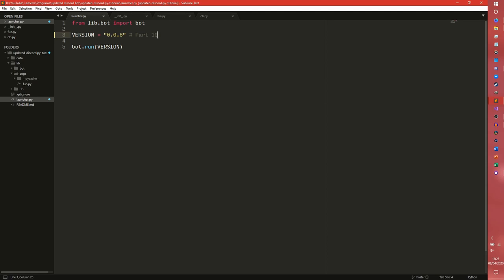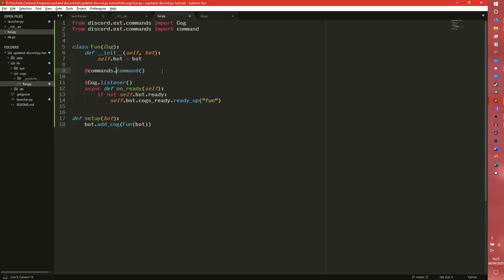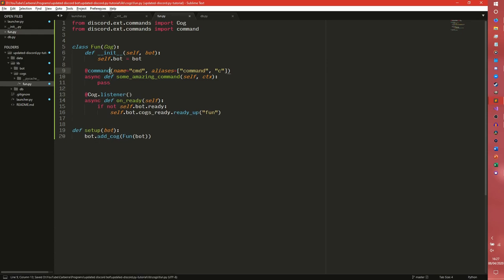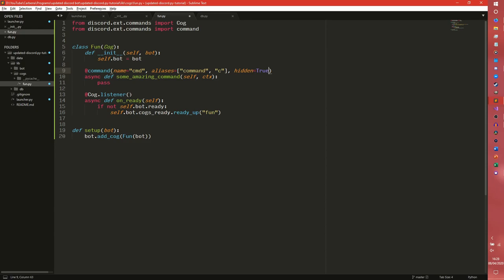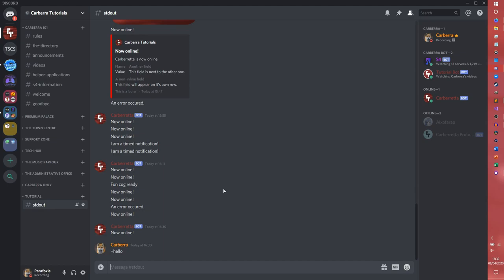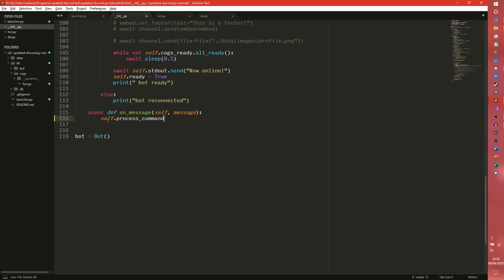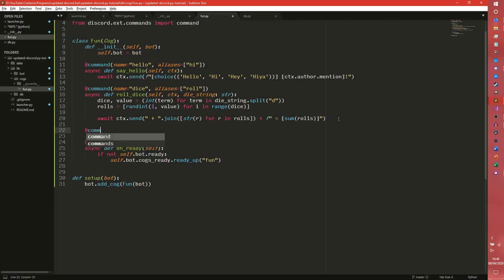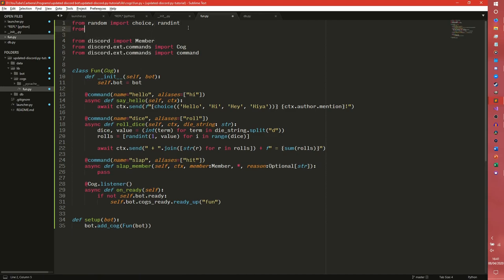Introduction to commands - Building a discord.py bot - Part 10